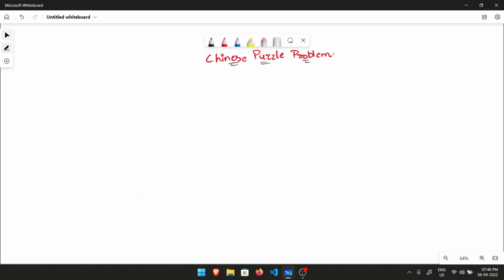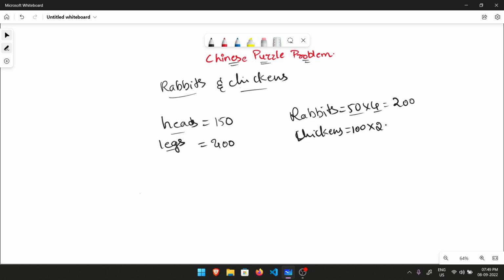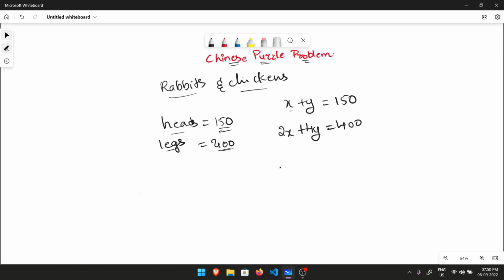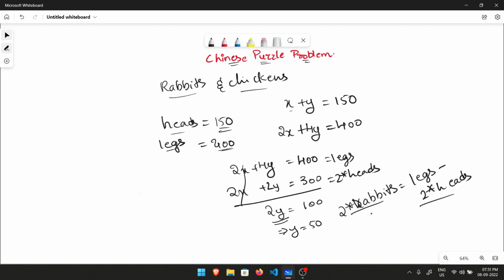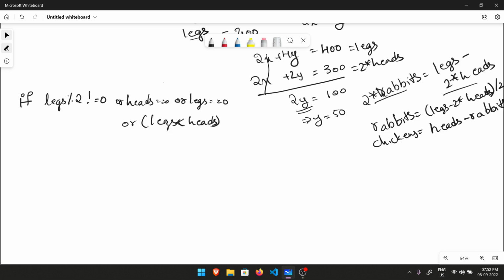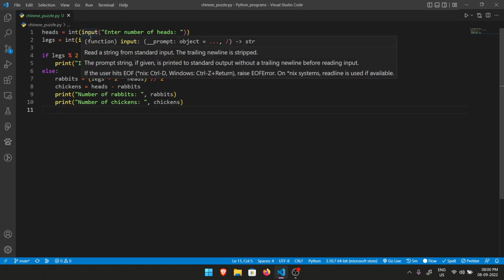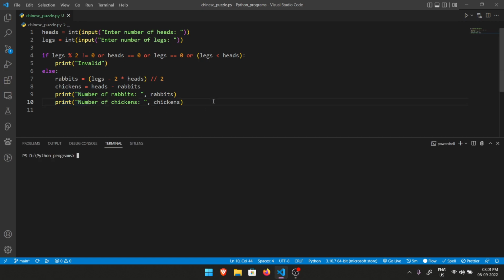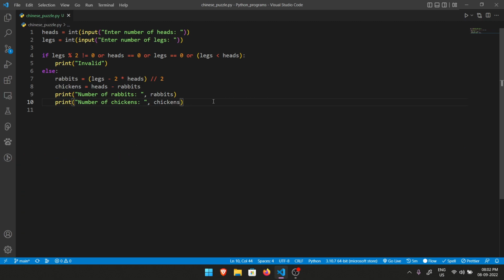Chinese Puzzle Problem || Heads and legs problem|| Goats and Chickens ||Python solution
In this video I will be explaining the famous Chinese Puzzle problem, or the Goats and Chickens or the the rabbits and chickens problem. I will be giving a brief explanation and also the formula to compute the solution.